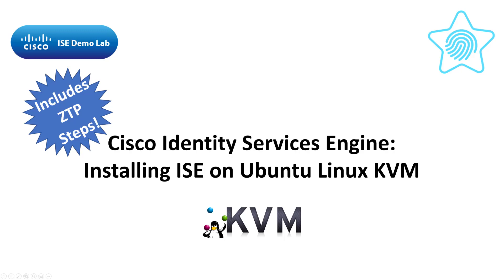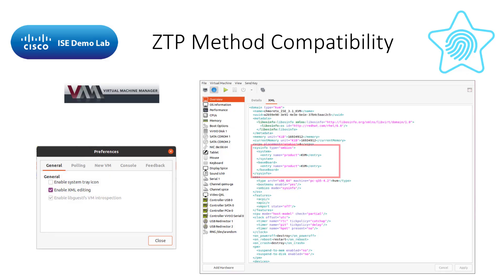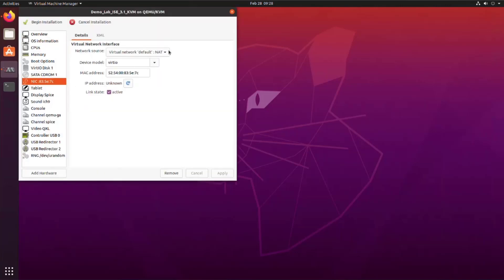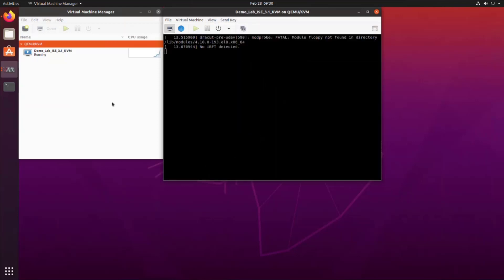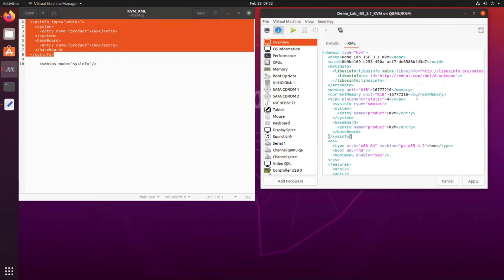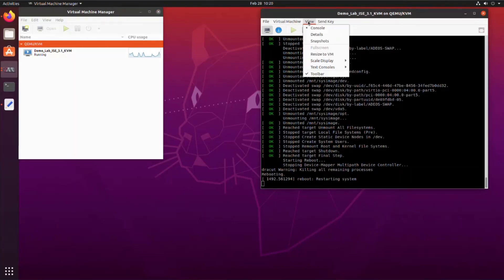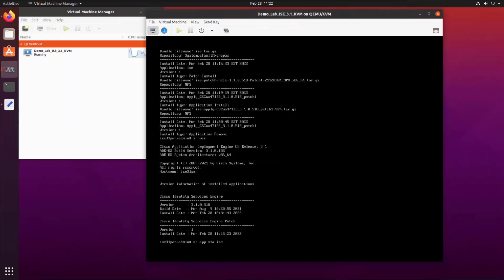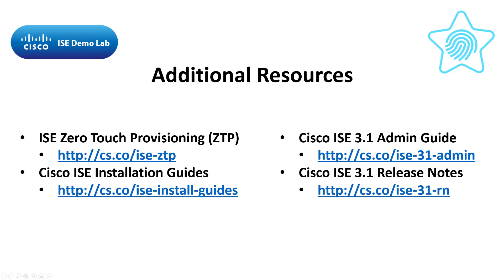Installing ISE on Ubuntu Linux KVM using ZTP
This video will show how to install Cisco Identity Services Engine on Linux KVM using the Ubuntu Linux distribution.

XML Settings:
Replace the [ and ] with the appropriate angle brackets
Place this block after the vcpu information:
  [sysinfo type="smbios"]
    [system]
      [entry name="product"]KVM[/entry]
    [/system]
    [baseBoard]
      [entry name="product"]KVM[/entry]
    [/baseBoard]
  [/sysinfo]

Paste this block as the last line in the os section:
      [smbios mode="sysinfo"/]

For in-depth configurations and the platforms supported for ZTP, check out the configuration guide I wrote and the other resources below.